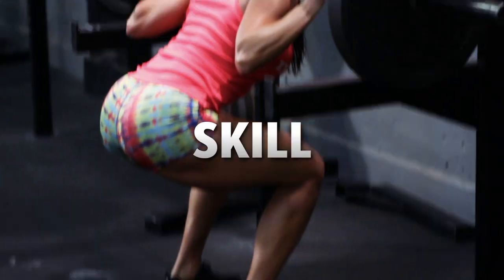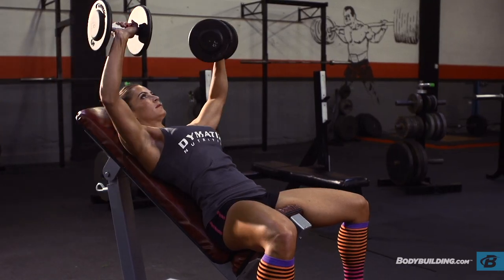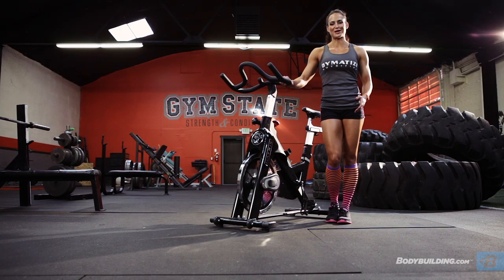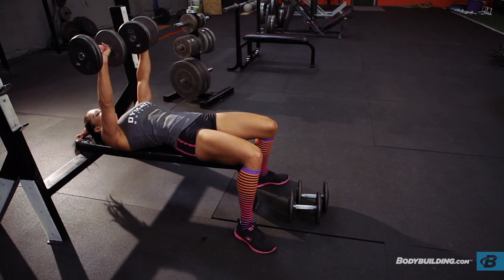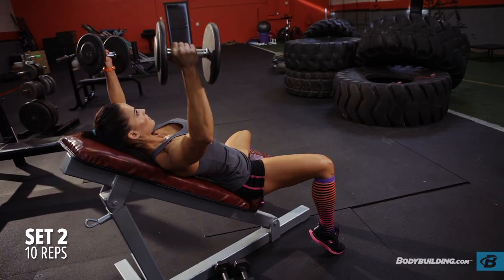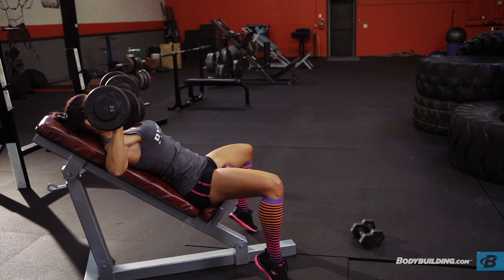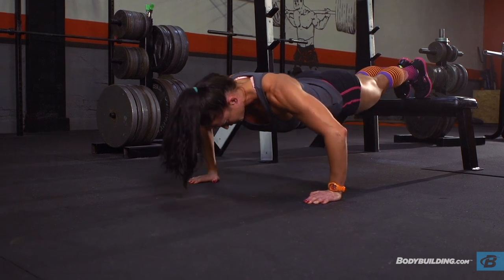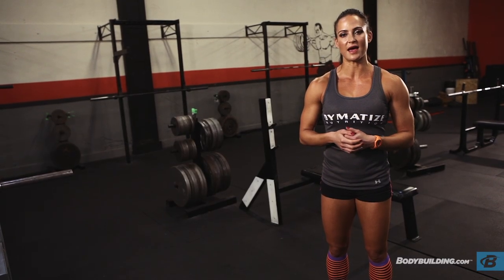Essential Chest & Shoulder Workout | Erin Stern's Elite Body 4-Week Fitness Plan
Whether you're a lady or gentleman, chest and shoulder training is a vital aspect of building an elite body. Earn your symmetry, balance, and shape.

An elite physique isn't complete without a great chest and strong shoulders. You can't press very well without powerful pectorals, and you'll look flat from the front and side if you neglect your chest training. This workout will help you build strength, size, symmetry, and great shape across your upper body.

Although this is technically your second shoulder workout of the week, don't let it deter you from working hard. Training frequency is one of the biggest tools we have for developing a muscle group. In fact, Erin has tremendous shoulders precisely because she trains them frequently.

This is the last resistance workout that you'll be doing this week, so hit it hard and perform each set and rep with excellence!